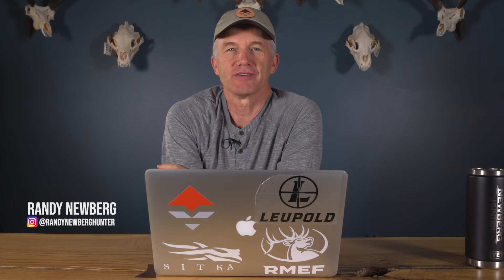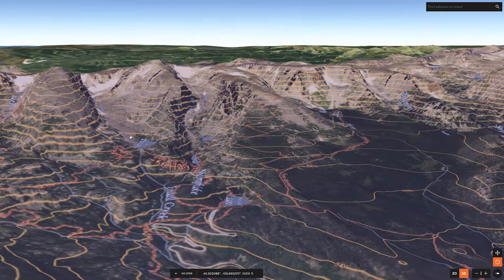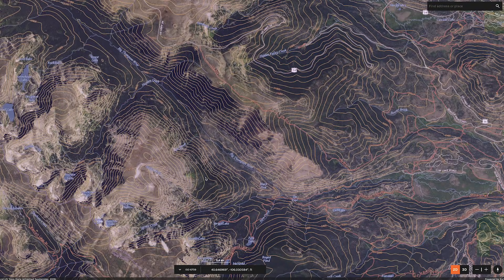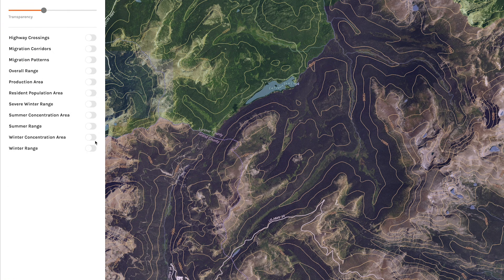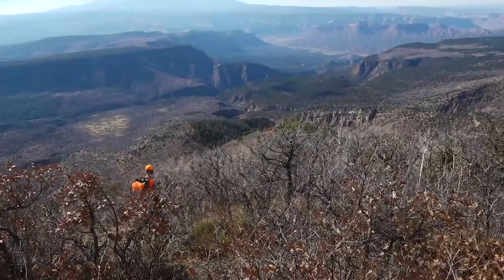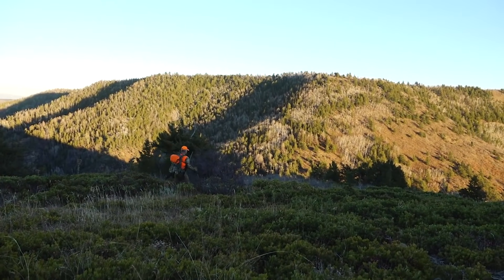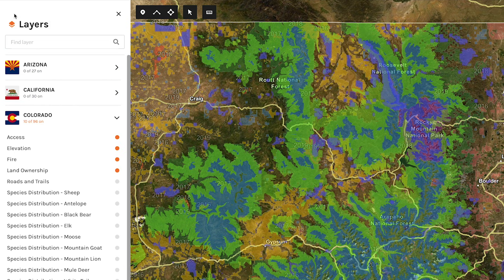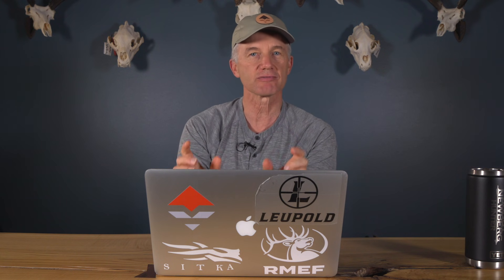How To Find BULL ELK Using 3D Maps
Randy Newberg has a Colorado elk tag for this season and is planning his hunt by e-scouting. Working in his favor is the new release of 3D Maps from goHUNT. Having e-scouted for years and done seminars on it as well as previous videos, Randy illustrates how 3D changes the way he can e-scout.

There are a couple tools in particular that are extremely helpful while trying to pinpoint areas where the elk may be depending on the season you are hunting. In this case his tag is for the post rut and he uses the elevation tool to his advantage to isolate the areas to focus on.

After having general areas and elevation identified, Randy now needs to find the best absolute glassing knobs to be able to survey multiple sanctuary areas. With the help of 3D and the line tool, he is able to get a much better understanding of what he will be able to see from any given area.